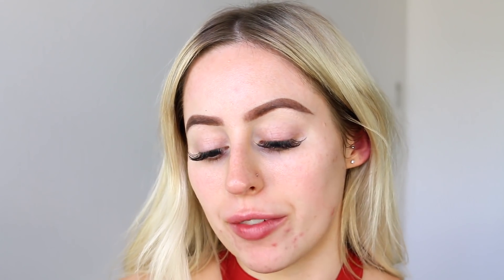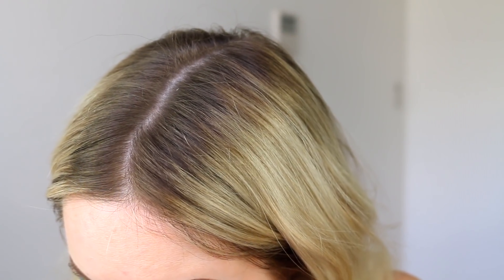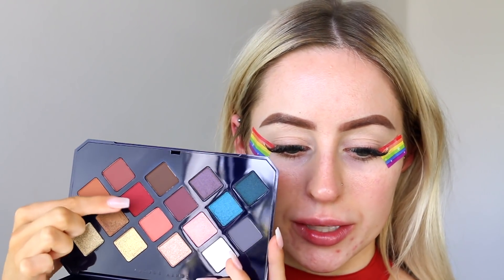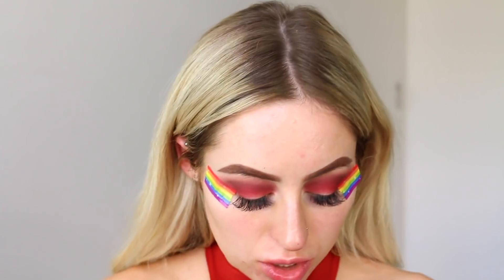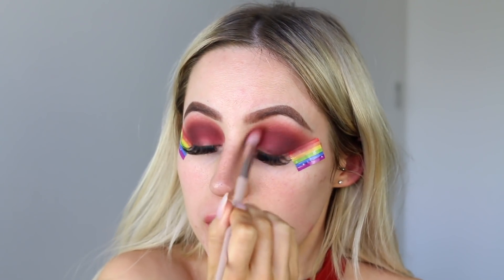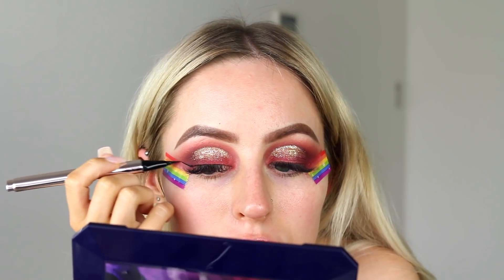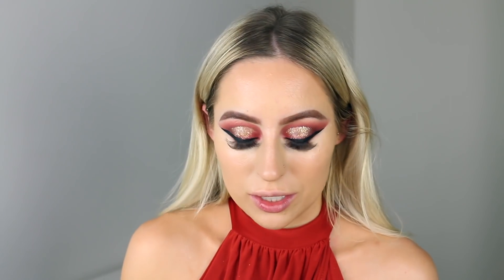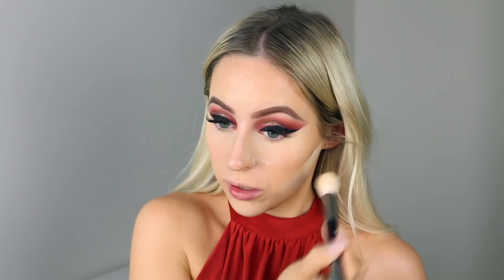I TRIED THE FENTY BEAUTY MOROCCAN SPICE PALETTE | KASEY RAYTON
You'll notice I used a shimmery shade in the crease but realised that was completely redundant when I covered it in glitter so I cut that step lol

Brands enquiries